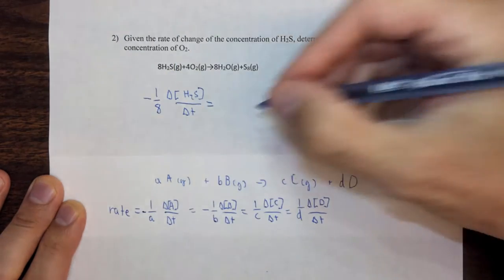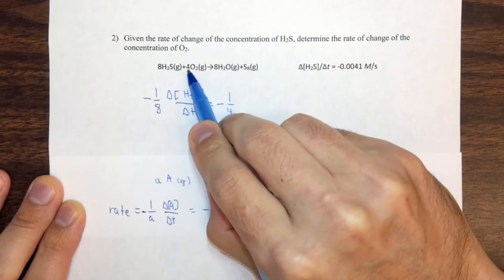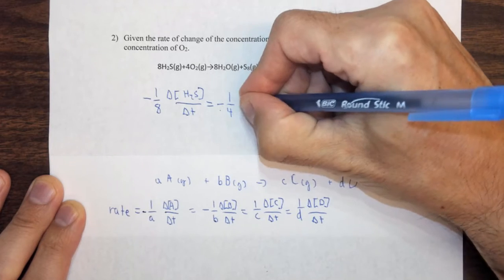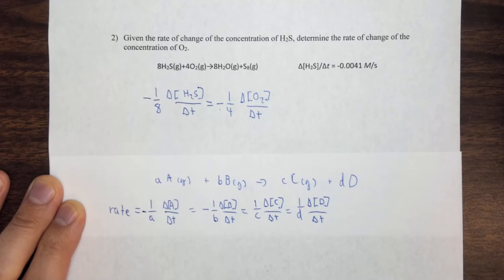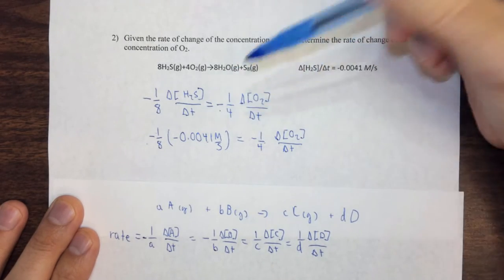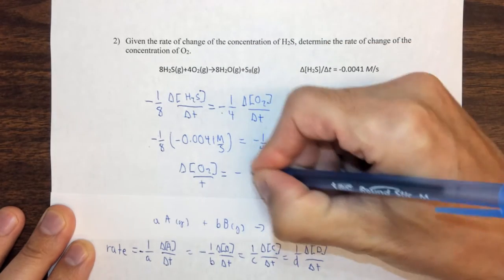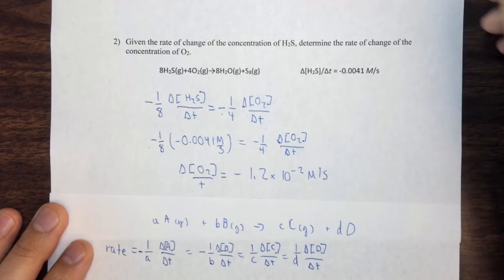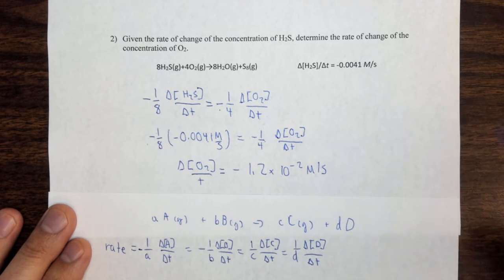Chapter 14 Q2